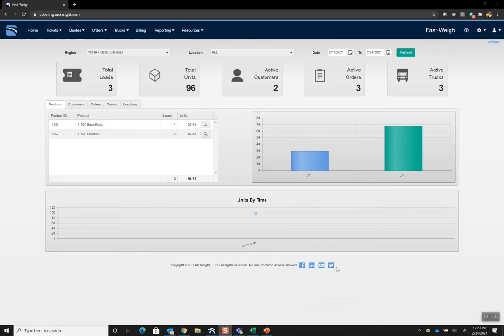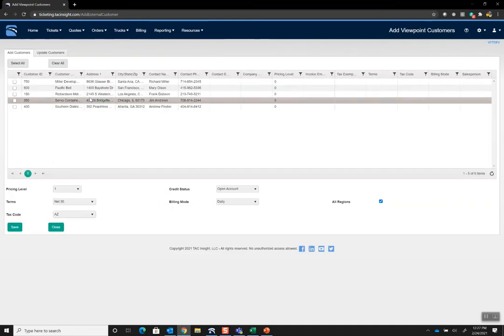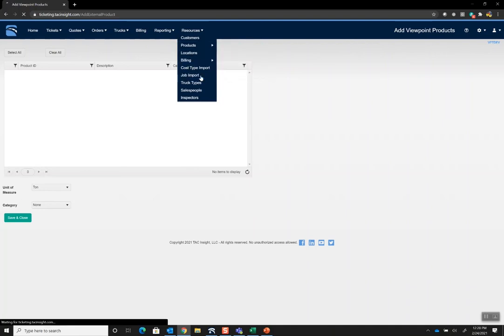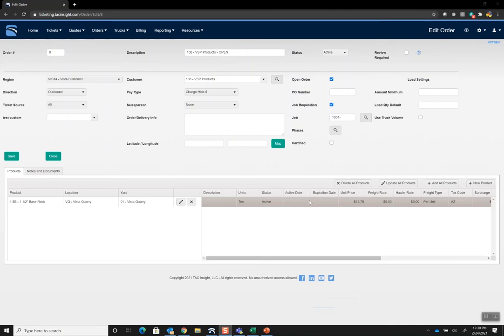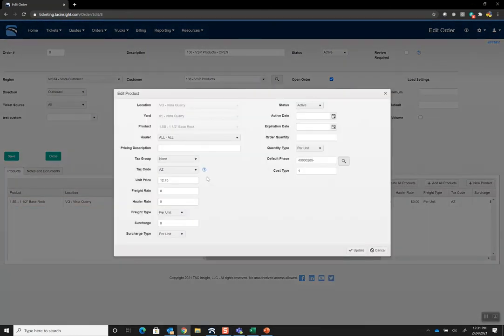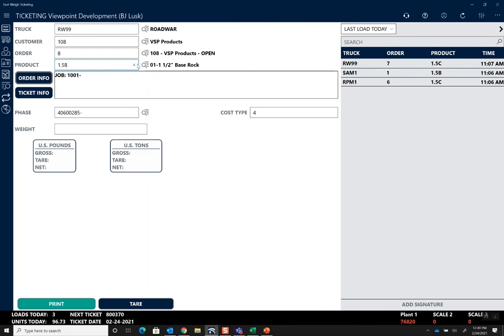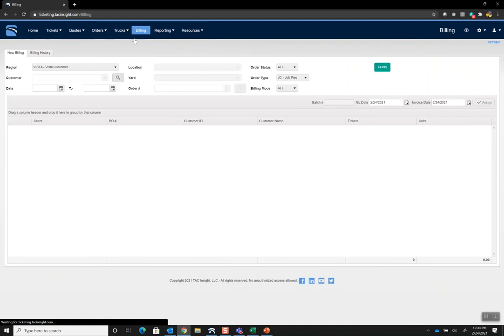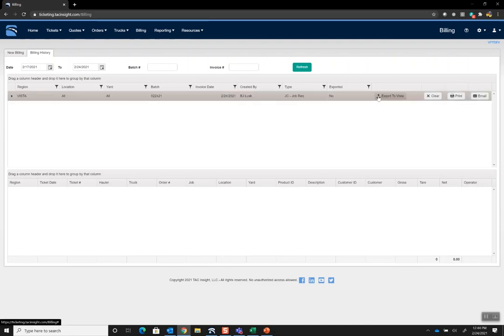Fast-Weigh + Viewpoint Vista Integration Overview